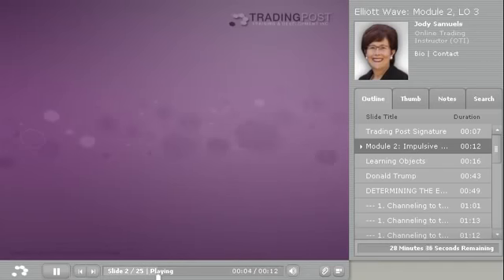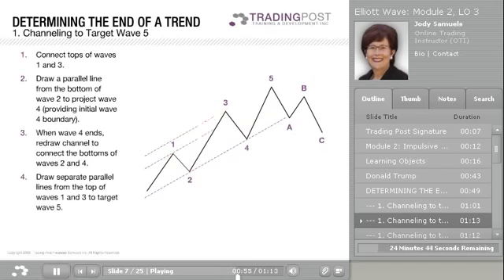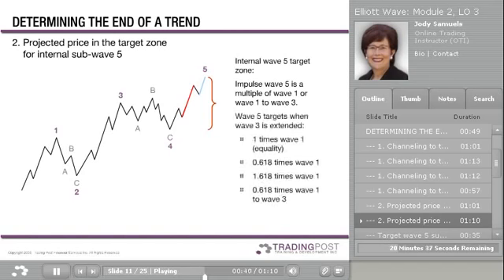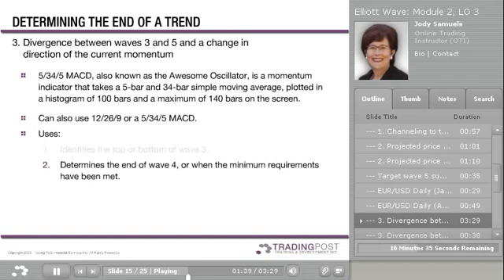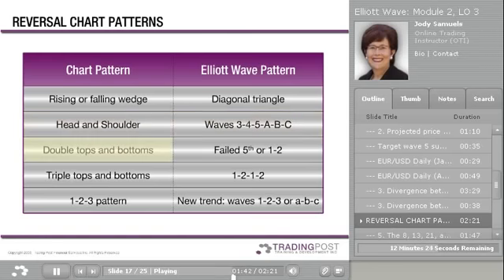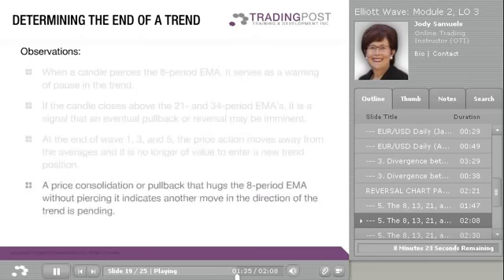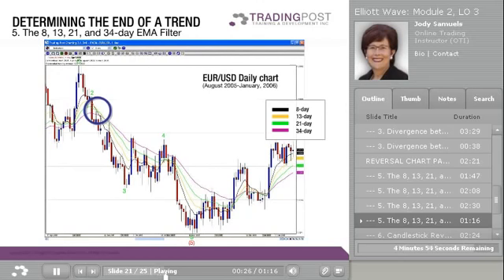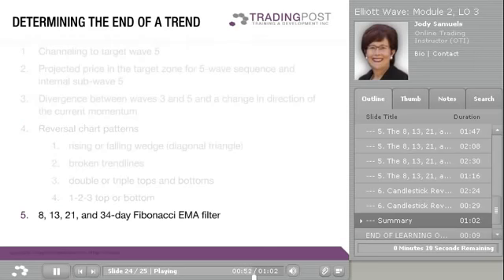Elliott Wave Course Module 02 C YouTube